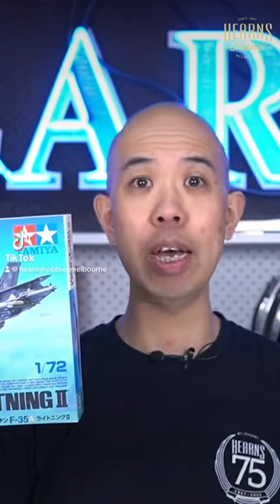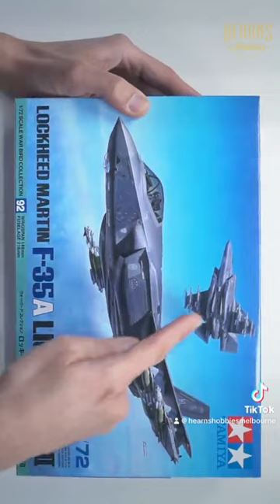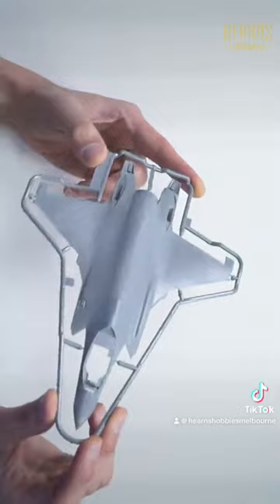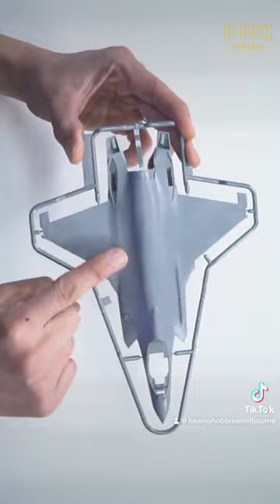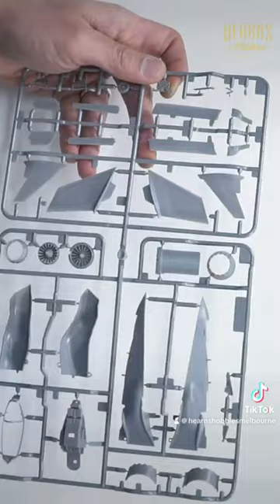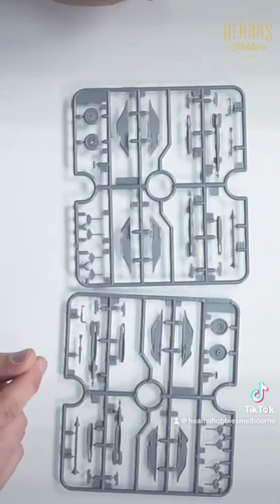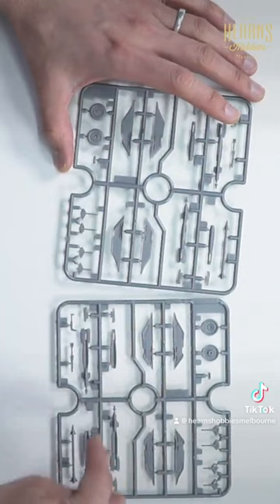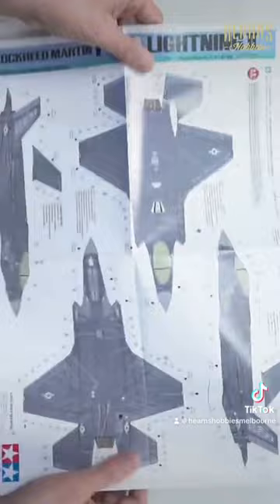Tamiya 1/72 F35A Model Kit Unboxing!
🔍✨ Unbox the precision with our Tamiya 1/72 F35A Model Kit! 🛩️

Dive into the world of cutting-edge aviation as we reveal the intricate details of this scale model marvel. Join us in this short journey of unboxing excellence and witness the craftsmanship that makes Tamiya a leader in scale modeling. Ready for takeoff? 🚀🎁